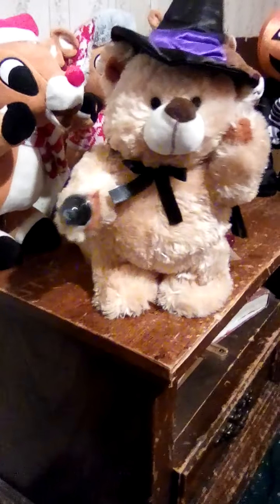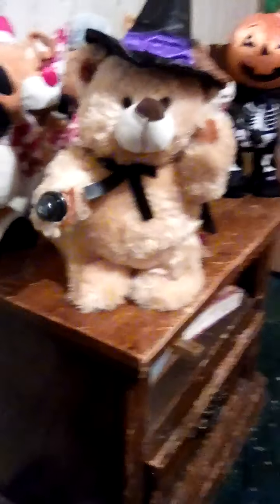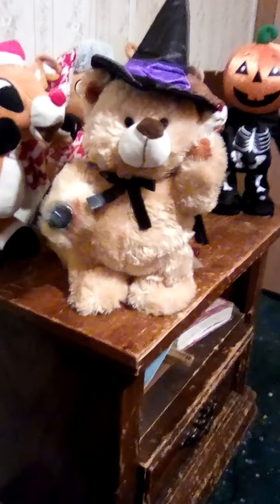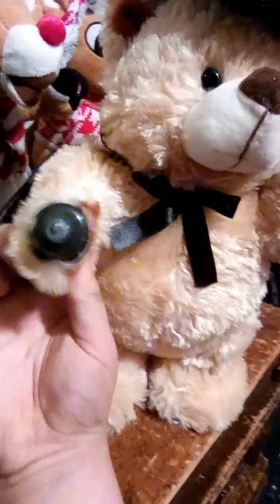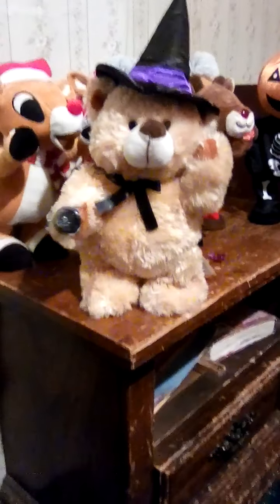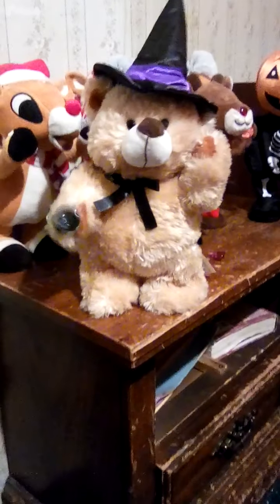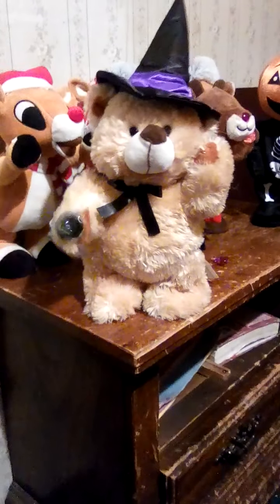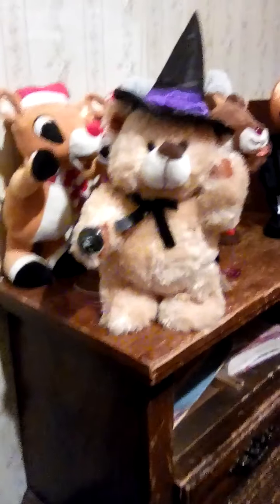Custom gemmy bat spinning witch bear!!!!!!!!! 😀😀😀😀😁😁😁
He's very epic!😁